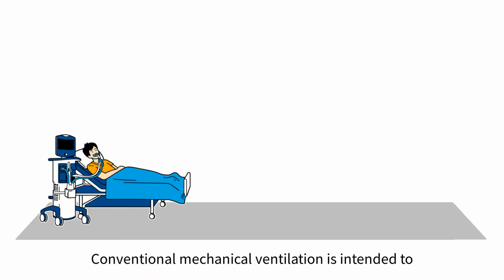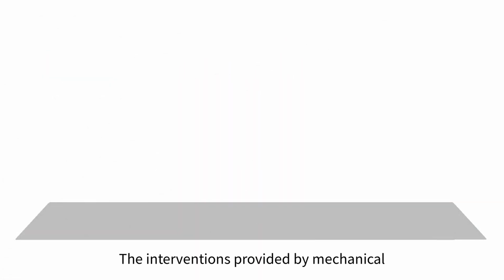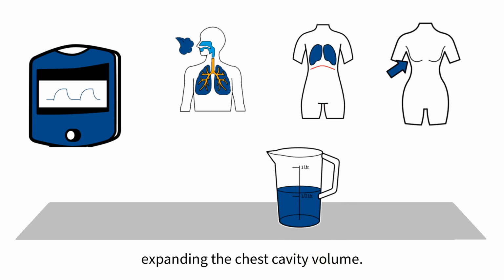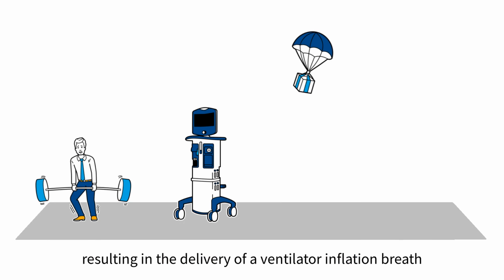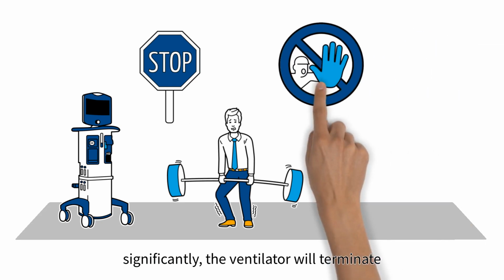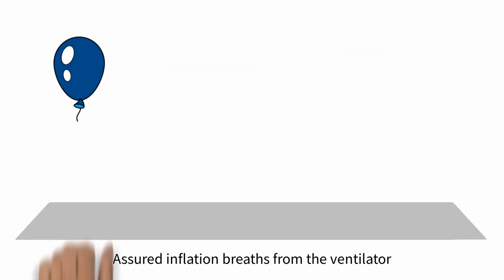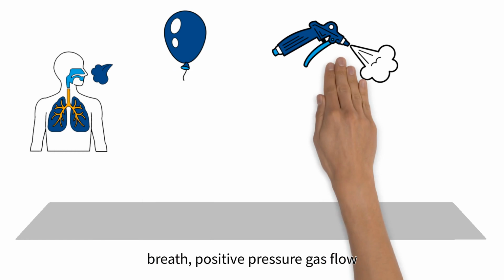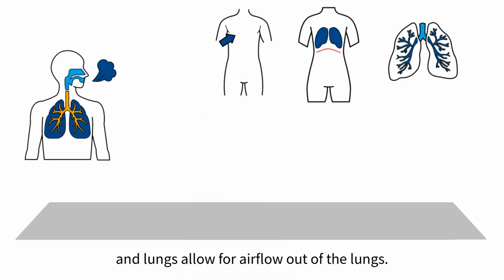MedEd Ventilation Byte 6: Inflation Breath Types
The lung inflations provided by mechanical ventilation can be separated into two general types of breaths: spontaneous breaths and assured breaths.

US-RE-2200670